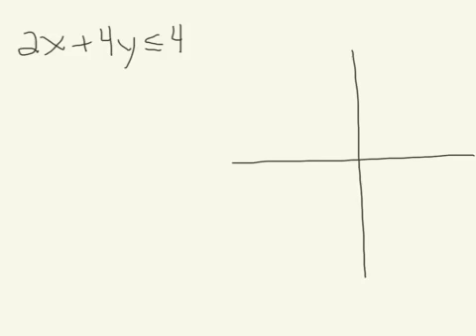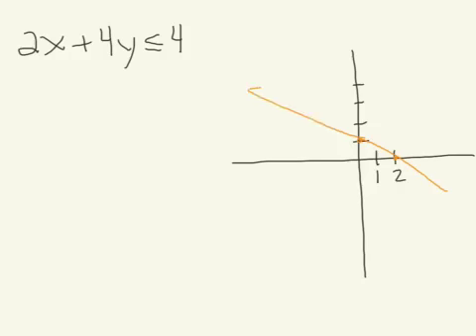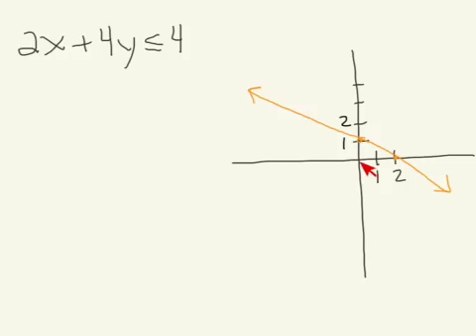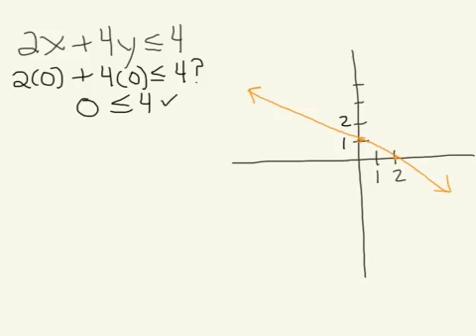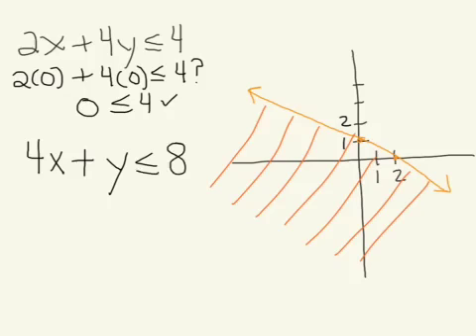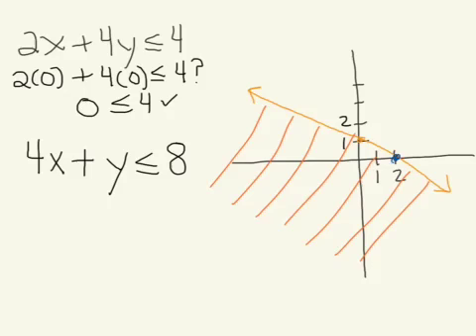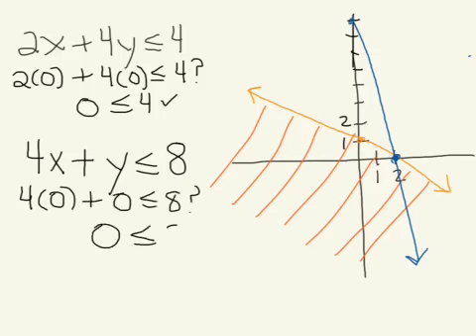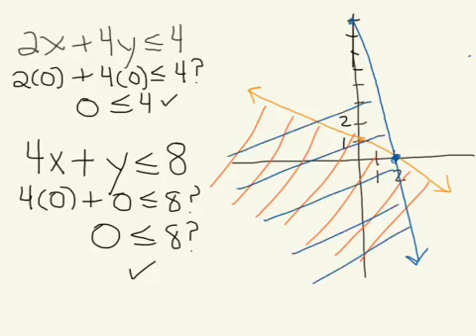Choosing test point when graphing linear inequalities